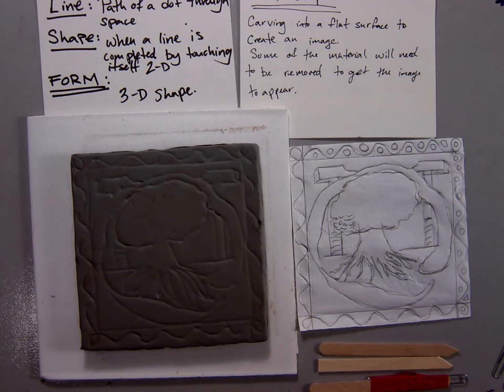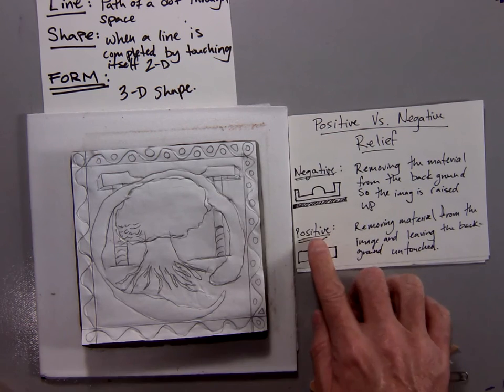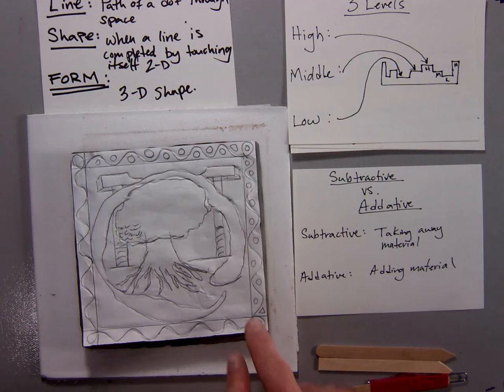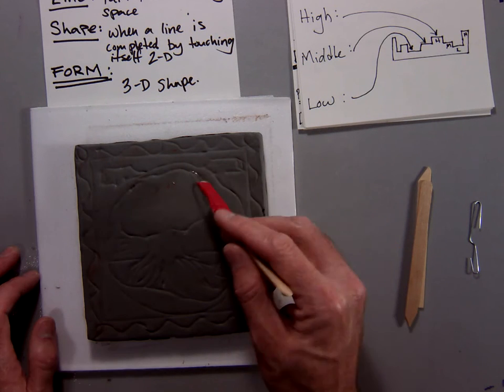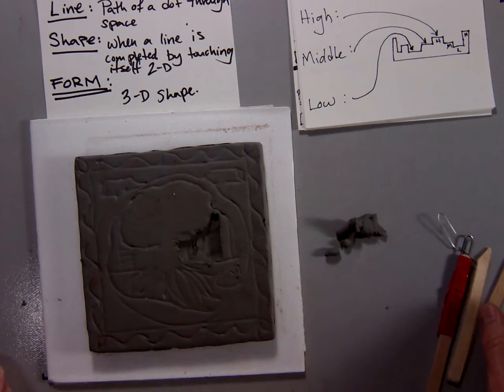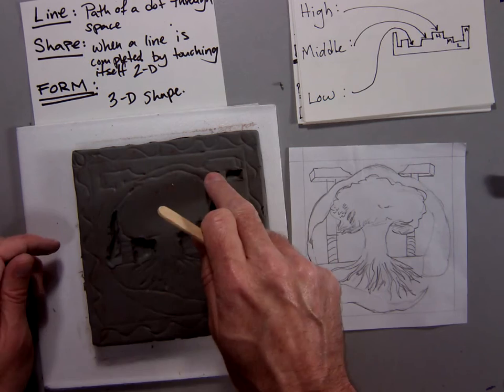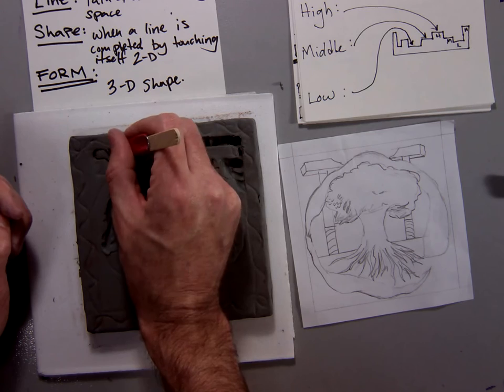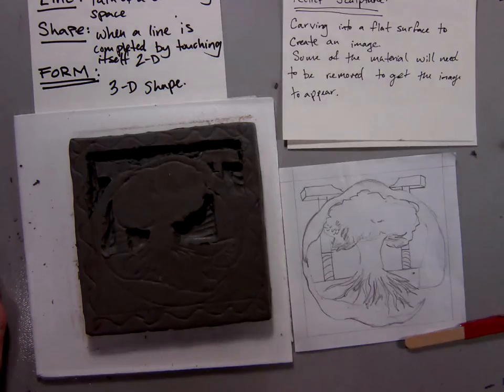Carving away the lowest level (Part 5)